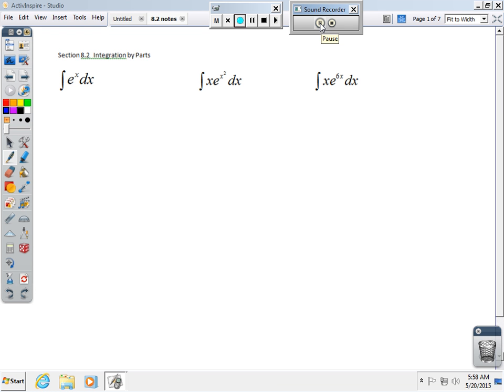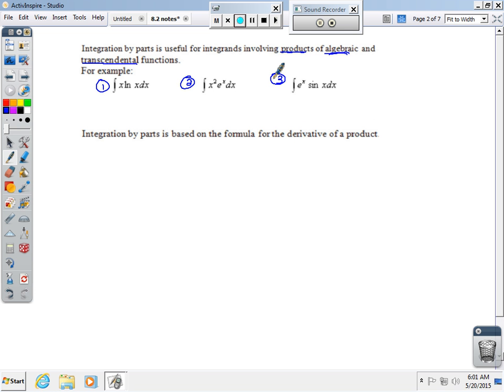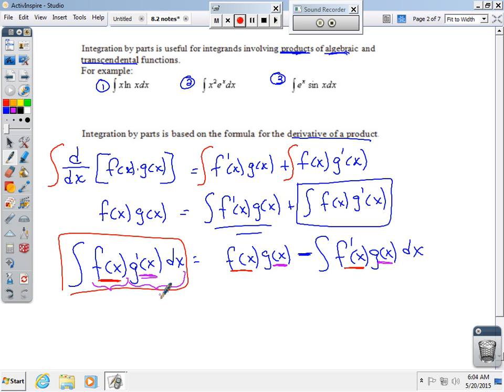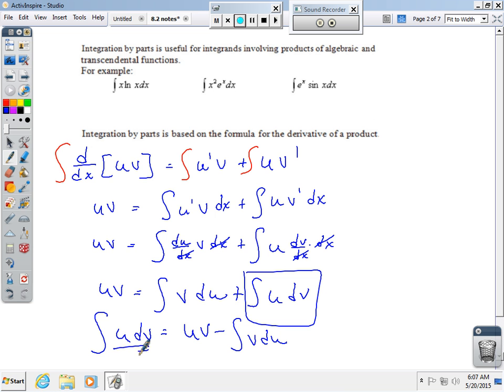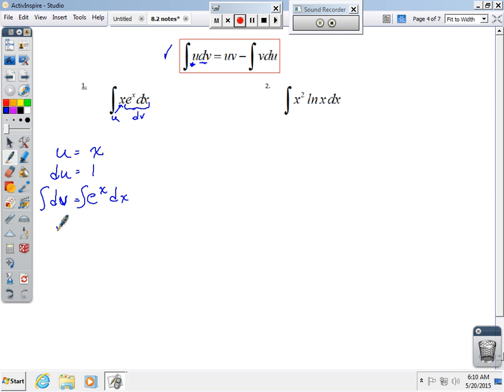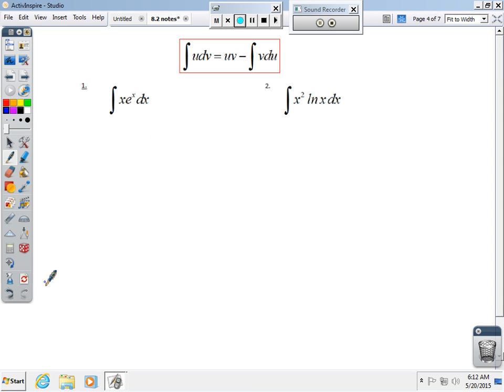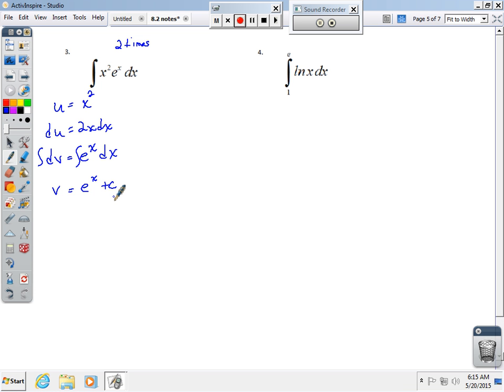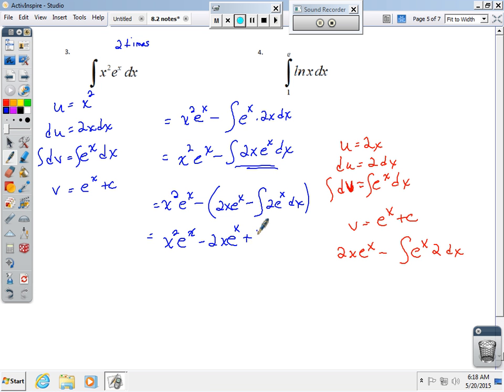8 2 video part 1